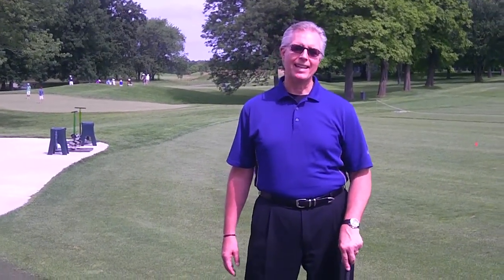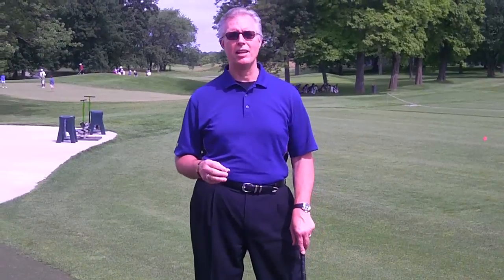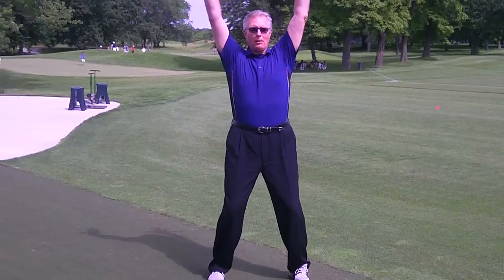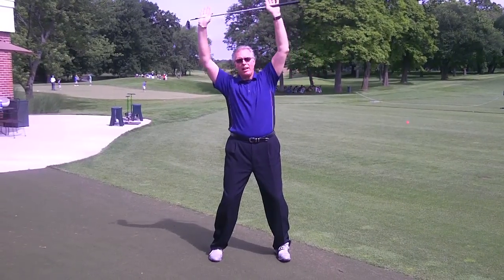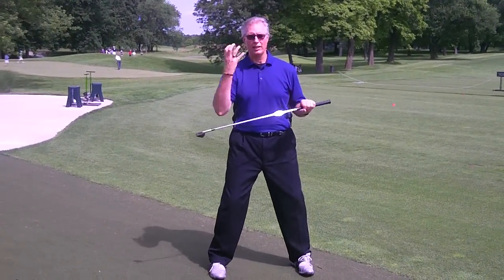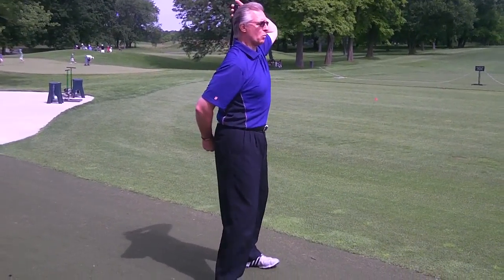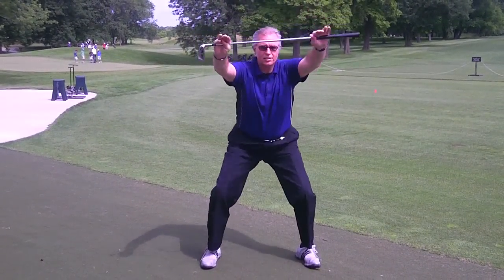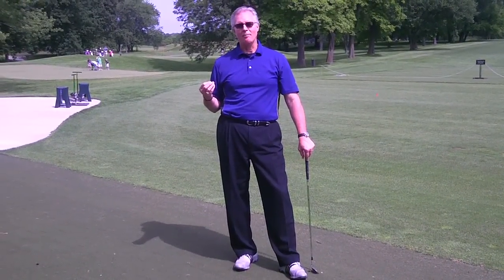Dr. Paul Callaway's Pre-Golf Warm-Up Sequence.mp4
Dr. Paul Callaway, "first golf-fitness expert to the pro's", and Director of Golf Fitness at the Cantigny Golf Academy (Wheaton, IL) demonstrates the Pre-Golf Warm-Up sequence that he recommends before practicing and playing golf to support optimal performance and safety.